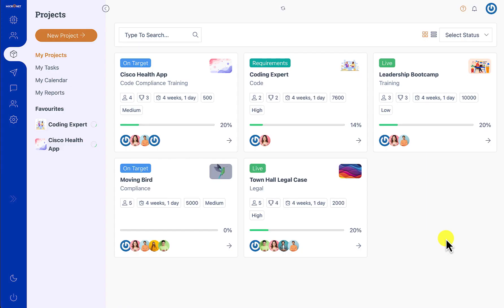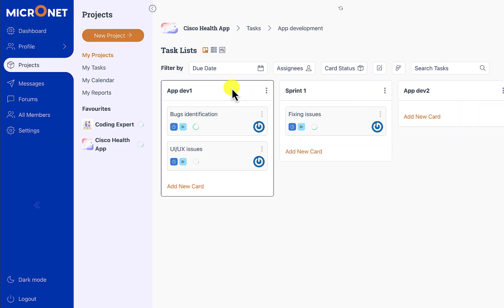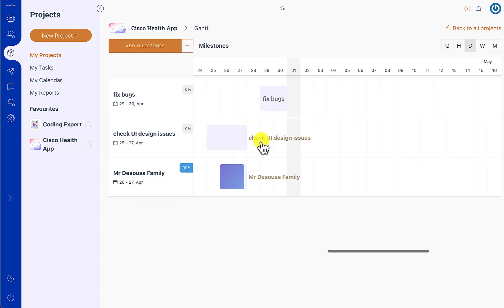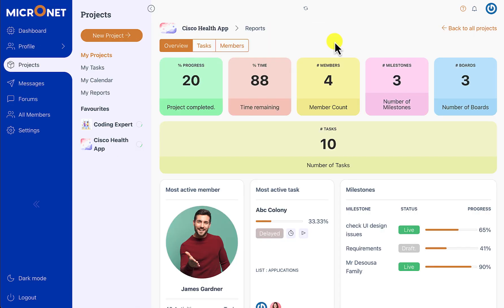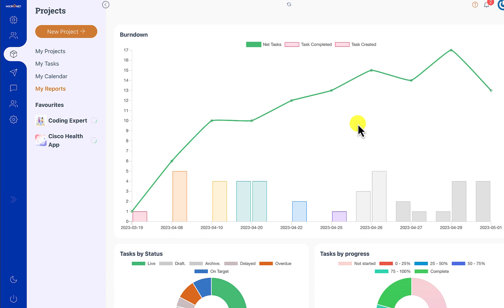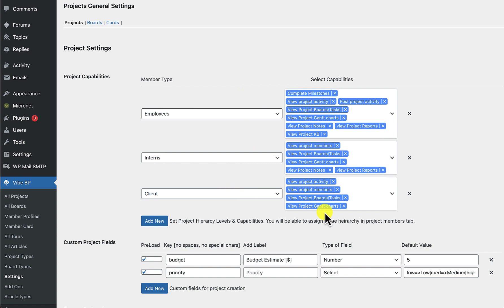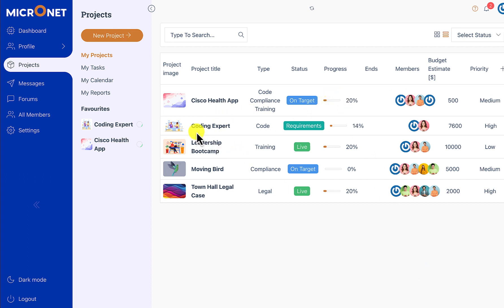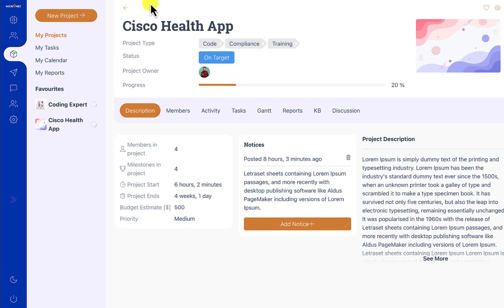WordPress Project Management | Vibe Projects addon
Project management for WordPress. Powered by modern technologies ReactJS , Progressive web apps.